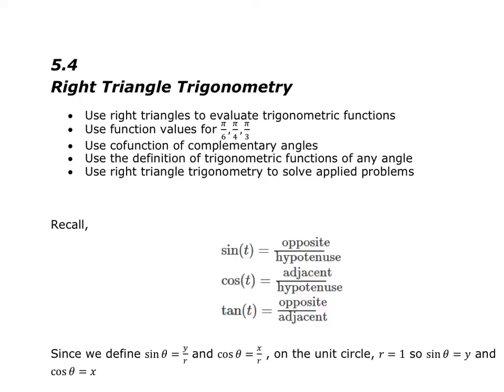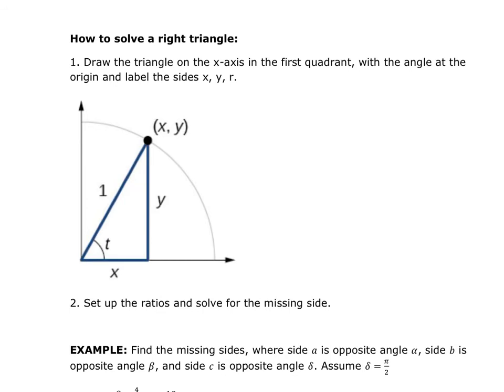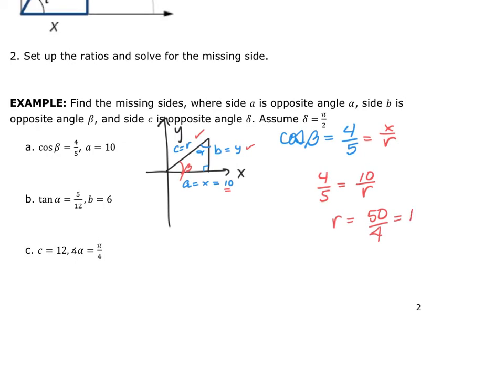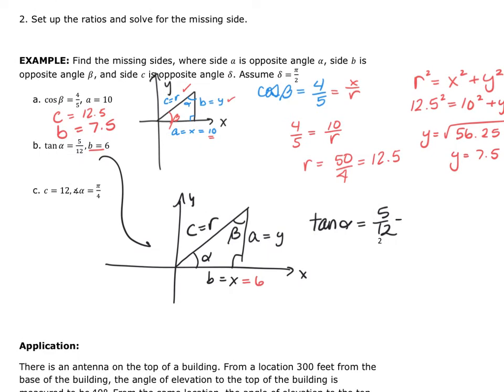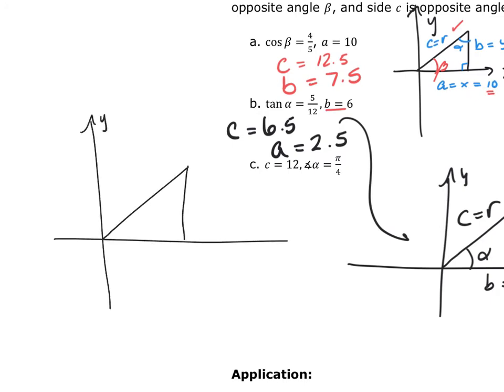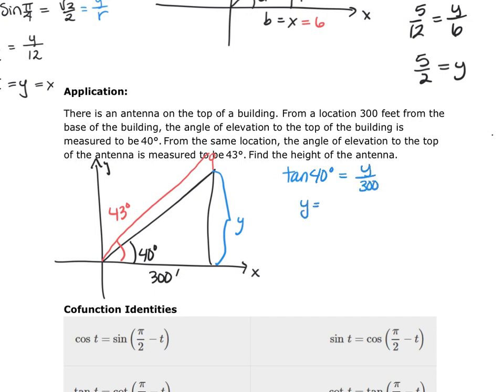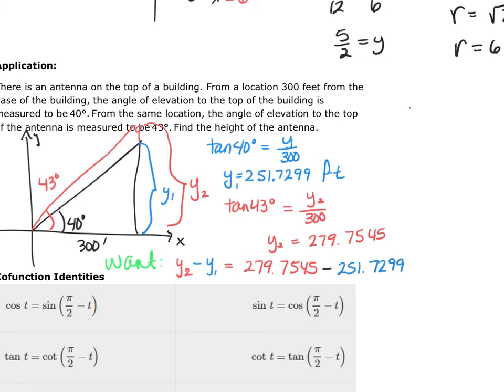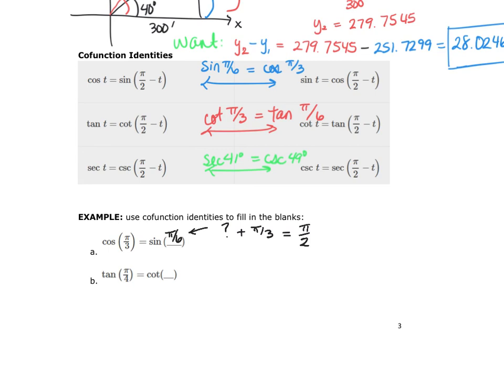MATH&142 Section 5.4 Right Triangle Trigonometry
OpenStax PreCalculs